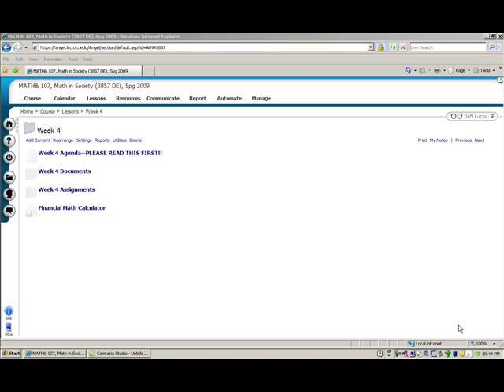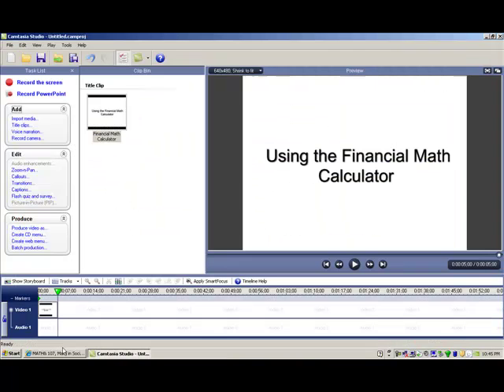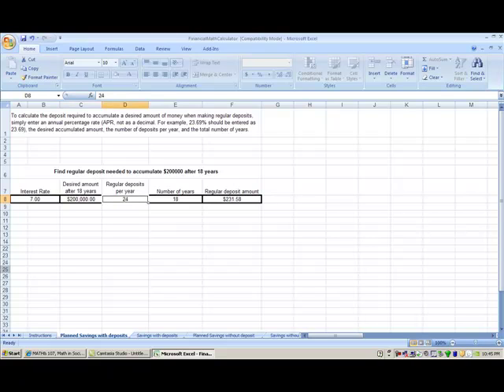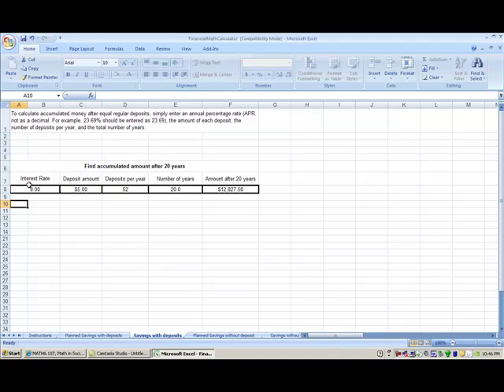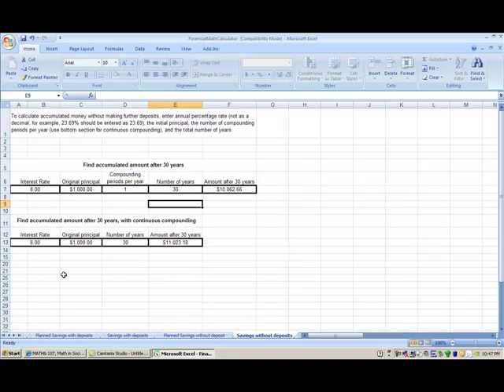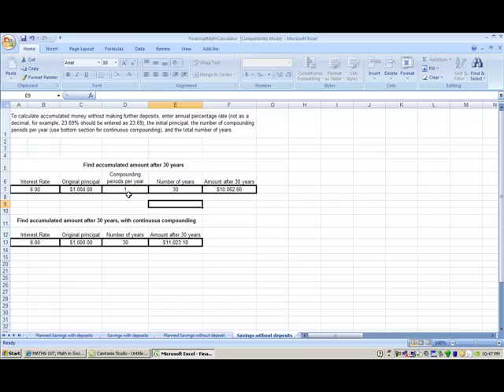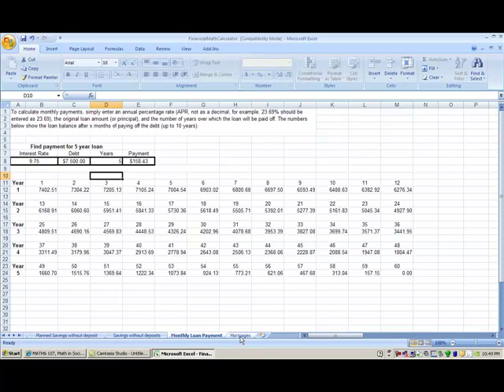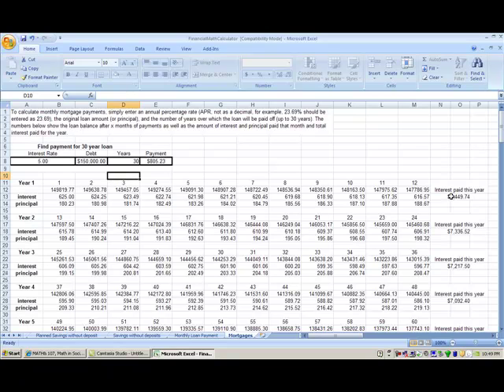Using the FMC